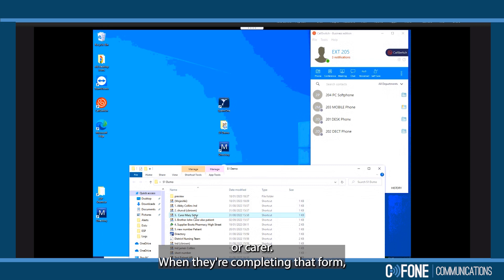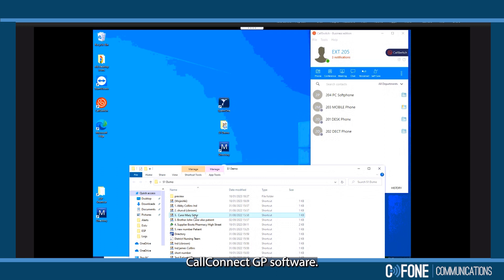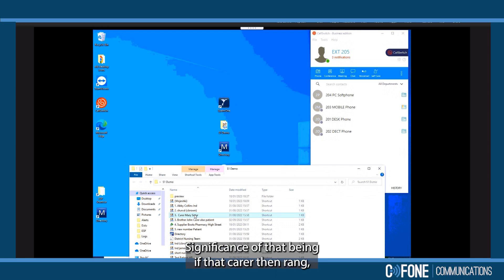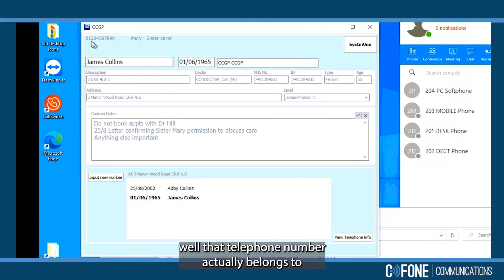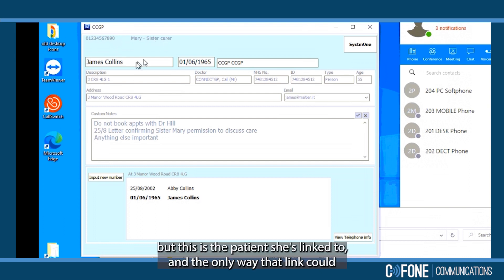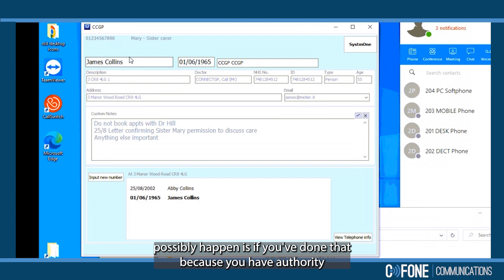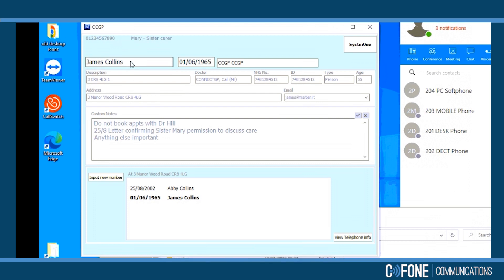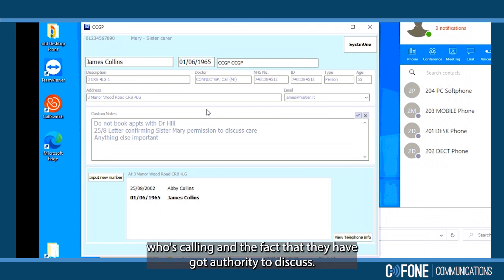Receiving calls from carers on behalf of patients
Improving the effectiveness of a patient call using SystmOne and phones from CFone Communications